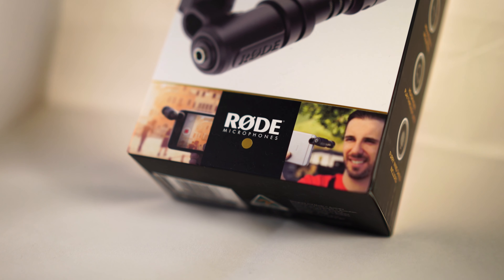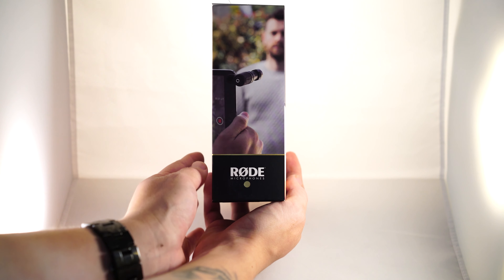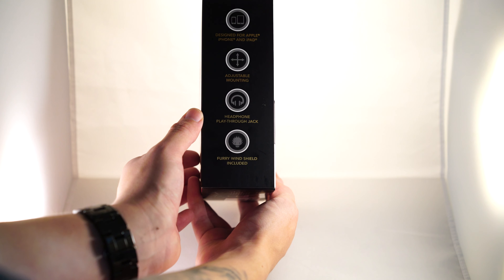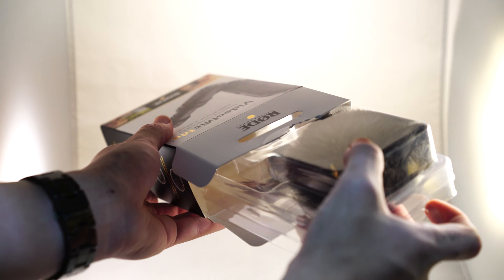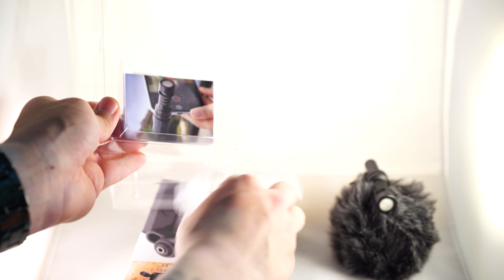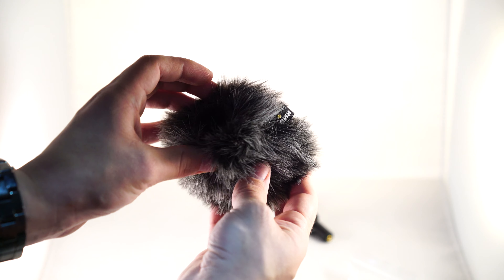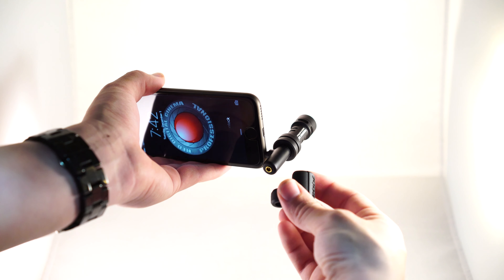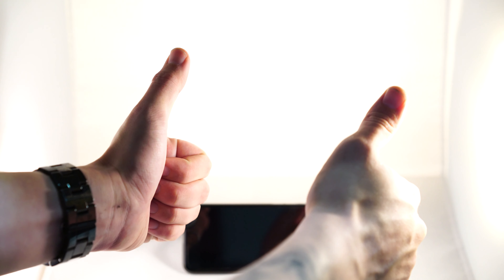RØDE VideoMicMe Unbox + Audio Example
Rode Video Mic Me Unbox + Audio Example

The entirety of the audio track, aside from the music track, was recorded using the VideoMic Me, into an iPhone 6S using the built-in video app in 4K mode.  Very minimal EQ'ing and loudness normalizing.  I feel this is a good way to test it, for it's how this mic will be used the majority of the time.  It works great in this regard, and is absolutely worth every cent if you are somebody who often or occasionally cuts your main footage with iPhone footage, or for documentary grab shots with audio.  It has an optimal-use distance, of course, like all shotgun/directional mics do, which I've found to be in the +/- 8-10 inches away range.  Even still, you will get better audio using this regardless of how far away the subject of interest is, even if it's ambient type sound or foley.  The furry windscreen/deadcat is rather large but fantastic quality, even more so than the one they sell for the VideoMic Pro.  Build quality is of the usual high standard for Rode products.  Again, it's well worth the low-price tag ($59USD).

VideoMic Me on B&H:

Video by Mat Rodriguez

Shot on a Sony A7SII in 4K.